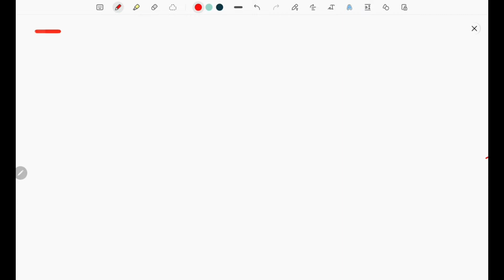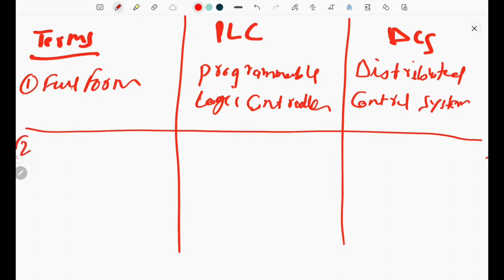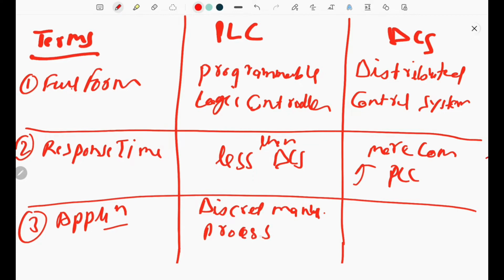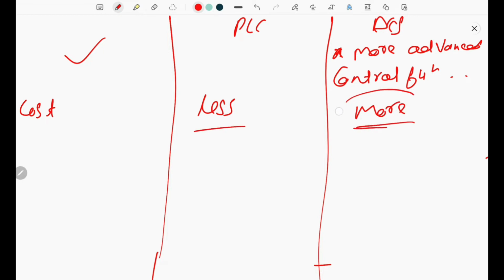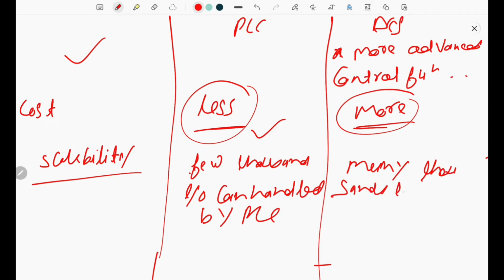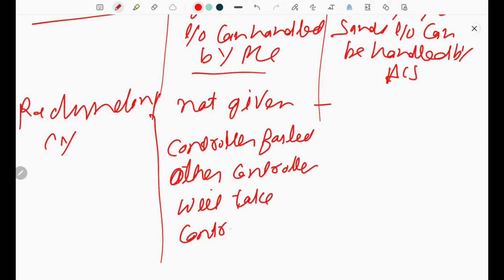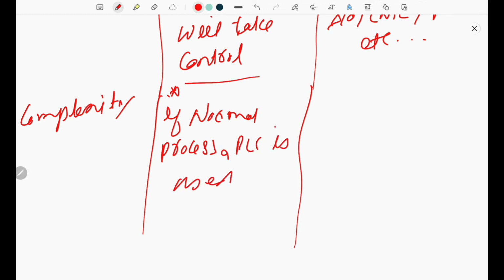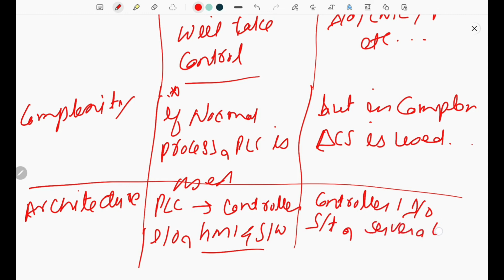Industrial Instrumentation Tutorials-What Is The Difference Between PLC And DCS,PLC DCS Q&A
Industrial Instrumentation Tutorials-What Is The Difference Between PLC And DCS,PLC DCS Interview Questions

 Video Contents :
1.What's the difference between PLC and DCS?
2.What are the advantages of DCS over PLC?
3.What are the similarities of DCS and PLC?
4.What is the use of DCS?
5.What are disadvantages of PLC?
6.What are the limitations of DCS?

Industrial instrumentation Includes: - Sensor, transducer, transmitter, process variables measurement (Flow,level,temperature,pressure,density etc ) ,control system including PLC and DCS ,fire alarm system, safety instrumented system, gas detectors, field instruments calibration, control valves, international and national standards, electrical system .
So understanding about Industrial instrumentation is very important for fresher as well as for instrumentation technician.Industrial instrumentation and control learning will help him/her to troubleshoot field instruments and control system in easy way with less time consuming.
If we talk about Industrial instrumentation syllabus which we will cover in next 60- 90 days in our video of Industrial instrumentation tutorials.